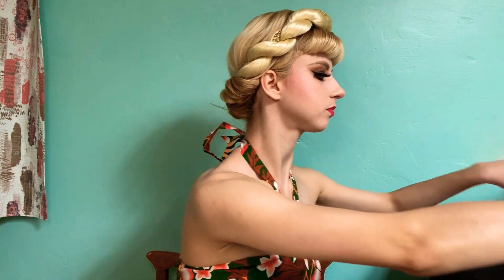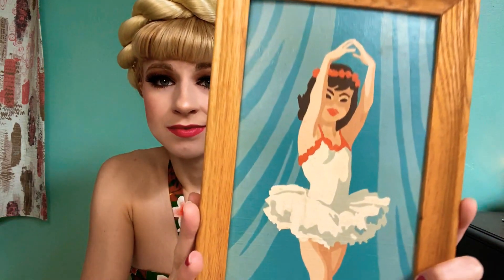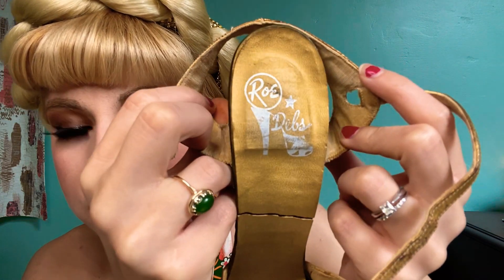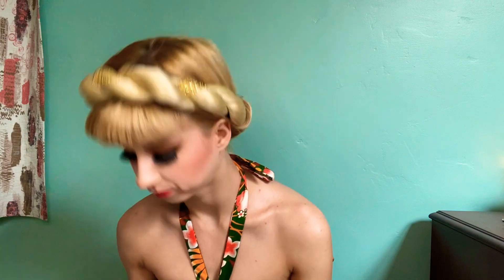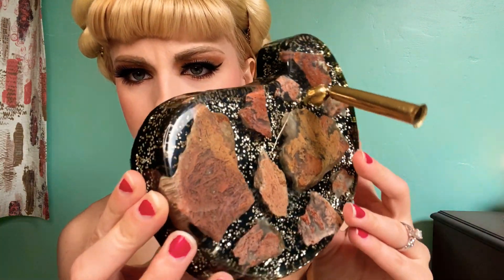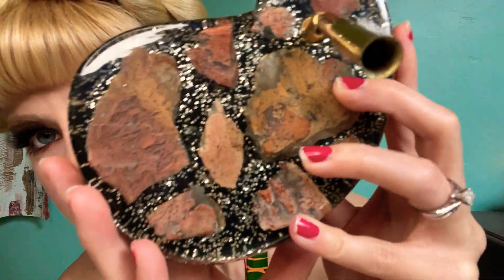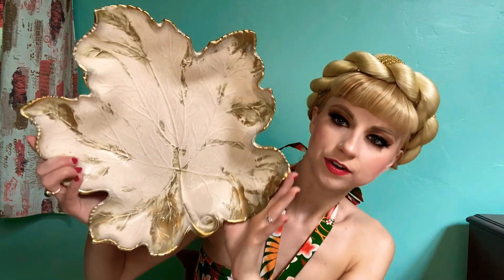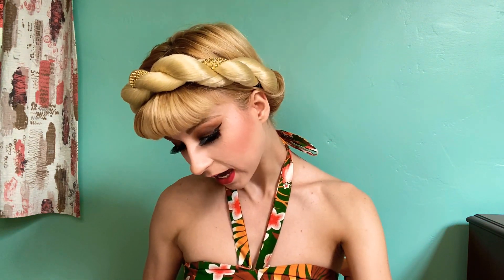Latest Vintage Thrift Haul